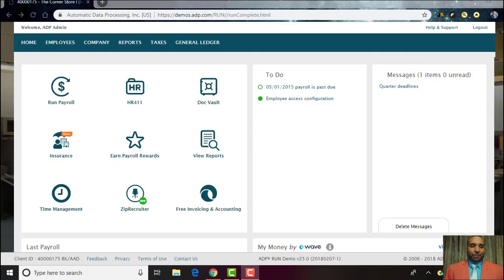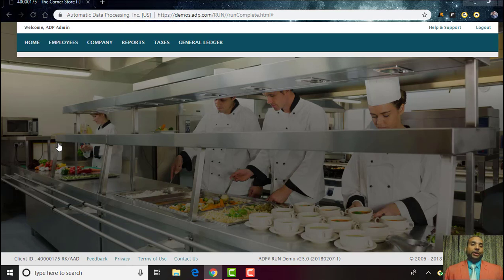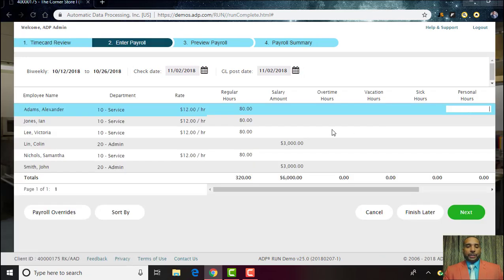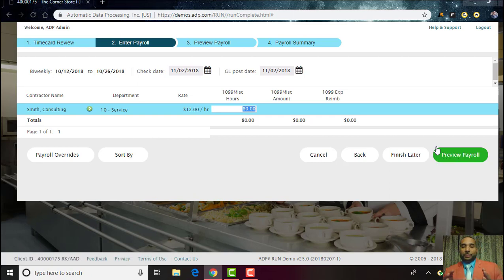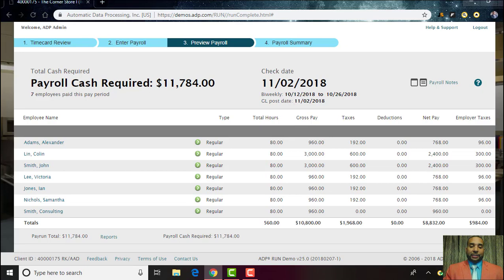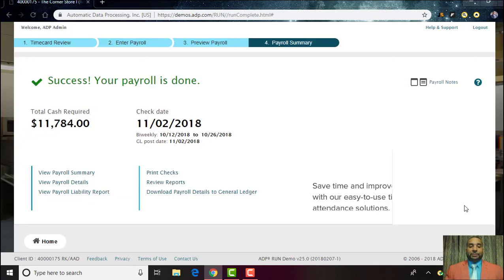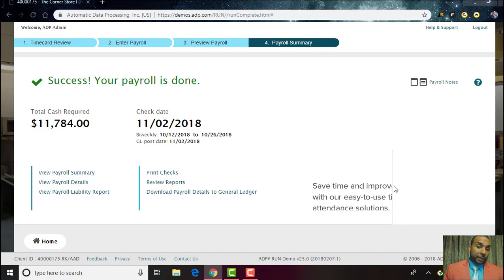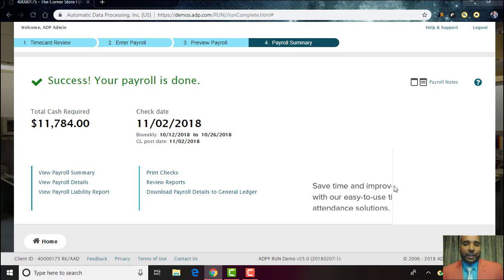How to Pay Your Employees Tuturial For W2 1099 Salary Full Part Time Calculating Overtime Direct Dep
phone cell How to process payroll for your employees using direct deposit calculating overtime full time part time hourly salary 1099 contractors wage garnishments local city county state federal tax FICA social security state unemployment tax management.  Make your business look legitimate to prospective employees.  Pay your employees frequently and consistently from weekly biweekly semi monthly monthly with checks and or direct deposit.  Your employees can see their paystubs on an app on their phone where they can view thier rate of pay hours worked deductions for tax garnishments for child support and other debts.  The employees vacation, sick time, benefits, retirement deductions and accumulations available for viewing.  They will no longer have to bug you with questions, and take away more fo your precious time to conduct the math yourself and provide them a report for every single employee.  The run  platform does it all for you.  All the employees will be able to have access to the app with their own username and password on their phones or access it via our website on their computer.  You will also be able to process payroll from an app on your phone where ever you are worldwide on the job site.  I understand I used to work in the construction industry with the long hours as a foreman running from job site to job site.  I  managed three different shifts in a manufacturing plant and wore seven different hats all at the same time.  I even ran my own retail store front 12 to 16 hrs a day 7 days a week.  We had to do so much to just do a good job, not get hurt on the job, be compliant with OSHA regulations, state and federal labor laws, ensure that the project requirements and timeline are being met, that the crew arrives at the specified time with the proper tools and supplies at the correct location.  That the site looks clean and organized.  That the proper reports are submitted to the project manager.  That the displays are setup, advertisements are running correctly, posts are made to social media at the specified time, inventory arrives, unpacked and pictures are taken and posted online to your website.  All while you are selling your product or service or next gig.  That is alot for an owner to worry about.  Why add the ever looming threat of a fine from the DOL, the state, or federal government?  Why take on the threat of a lawsuit from your own employee for not being paid on time or correctly?  Companies of just 8 to 13 employees are audited every day and found to not be complaint.  Why worry about all that.  Let us take on that responsibility. Minimize that risk outsource the payroll processing and pay to an expert like us. Heck you can take your payroll and smart sync it with your workers compensation so that you wont have a direct deposit to deal with.  You can use that money to buy more supplies, pay for advertising, work on your catalogue or your website, hire and train another employee and more!  Pay less workers comp dues when your employees work less and more when you do have the money.  We call that managing your cash flow.  It is perfect for seasonal employers and industries like orchards gardeners florists sporting good stores bicycle businesses organizations like clothing stores general merchandise cell phone and tobacco stores construction companies HvAC installation, plumbing servicing, service industry like maids, janitorial, landscaping, concrete resurfacing, interior remodeling, entertainment, professional services like accounting firms legal firms, doctors and dental offices.  Salons barber shops